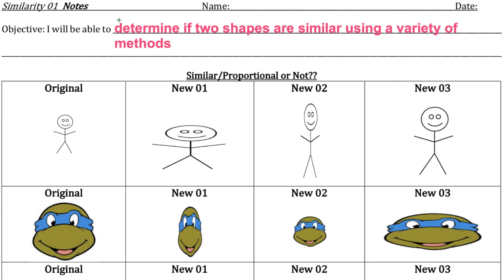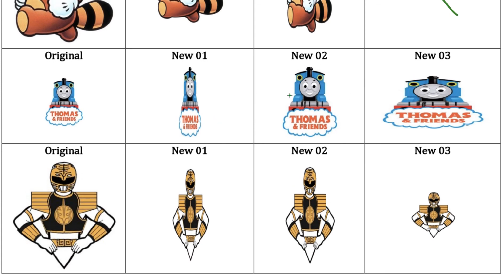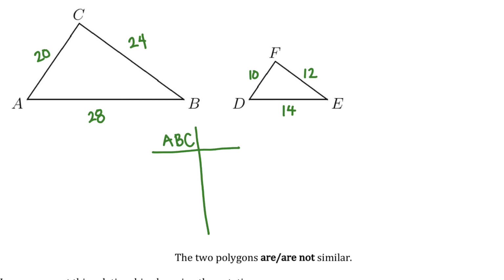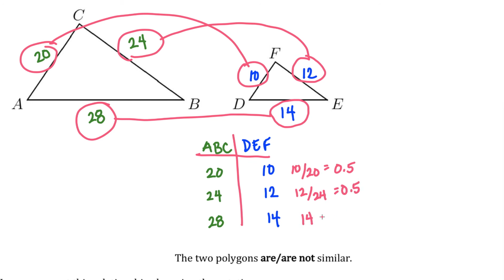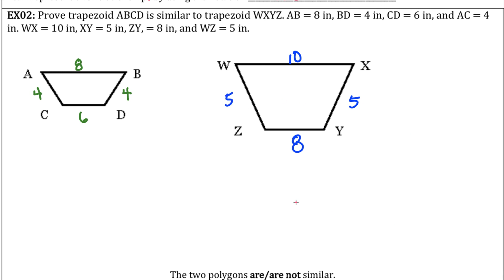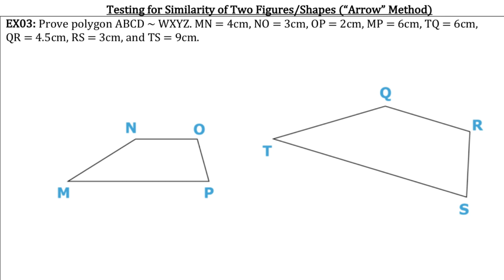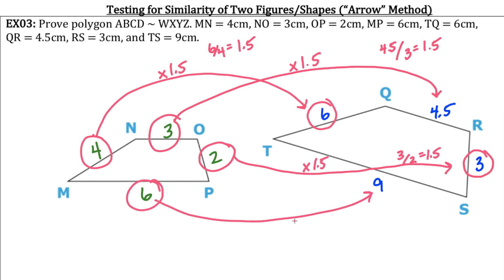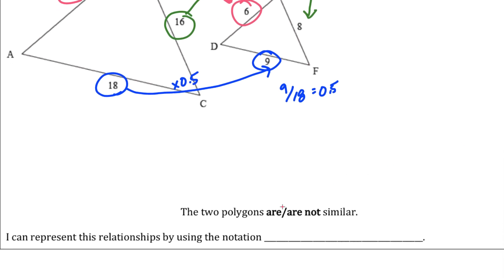101 Similarity 01 Part 01